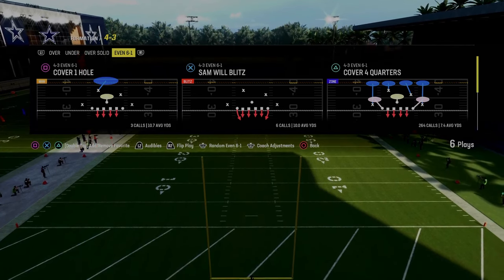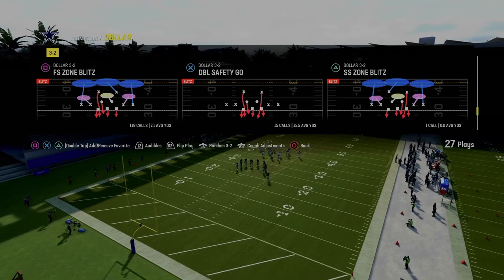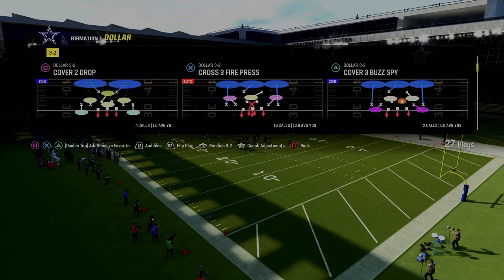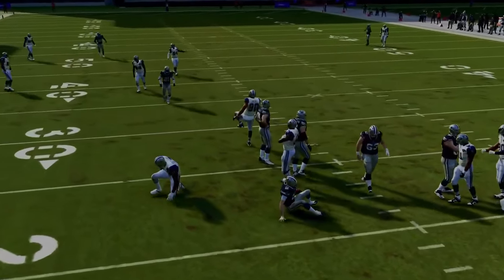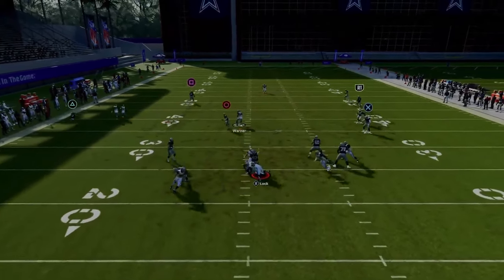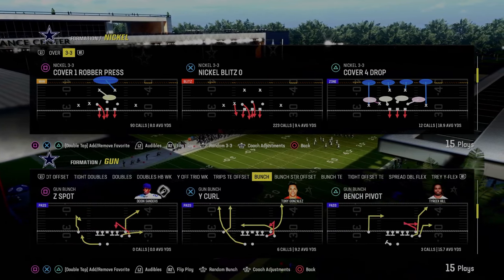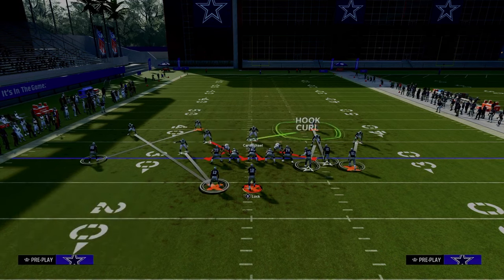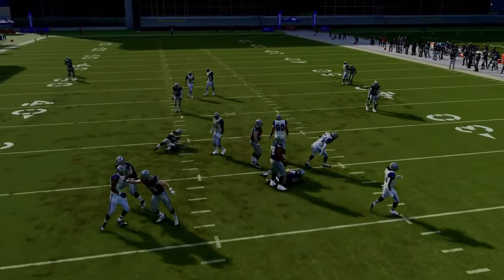RUN THESE BLITZES WIN MORE SUPERBOWLS